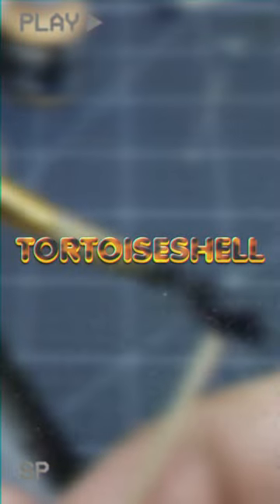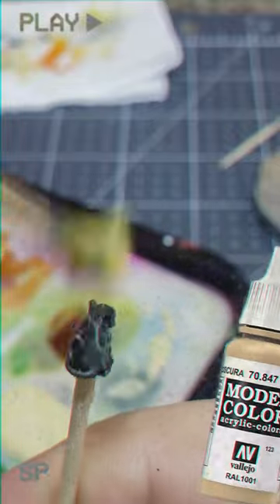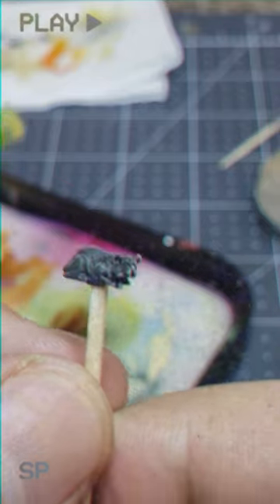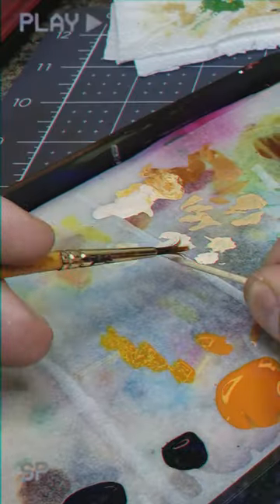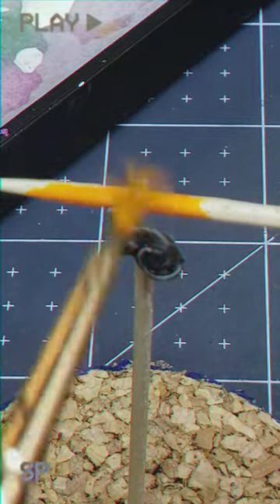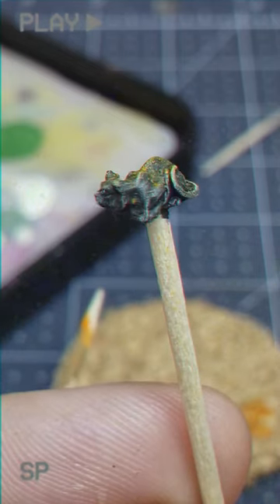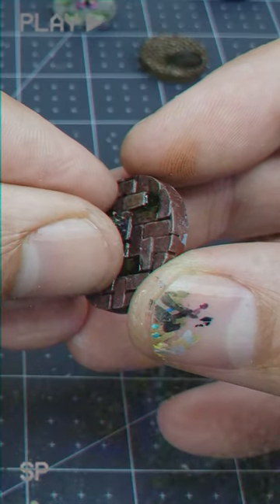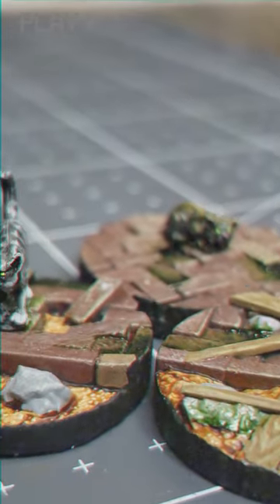Color Flecks for a Tortoiseshell Cat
Get ready to bring some feline sass to your painting projects with our latest Country Fried Minis tutorial! Join us here in The Bullshit Corner 2.0 as we teach you how to paint a tortoiseshellcat with a speckling technique that will make your fur stand on end. With our easy-to-follow instructions, you'll learn how to create a dynamic coat full of rich colors and intricate patterns that will leave you feline fine. This video is perfect for all skill levels, whether you're a seasoned pro or a beginner looking to learn a new technique. And, as always, we'll be bringing our signature Southern charm and humor to the table to keep things light and fun. So, whether you're a cat lover or just looking to take your painting game to the next level, join us here at Country Fried Minis for some purr-fect painting fun. Because when it comes to creating a masterpiece, you don't want to be the one left out in the cat-titude!